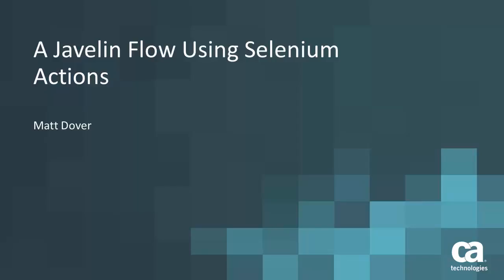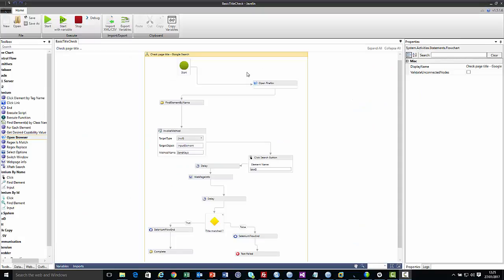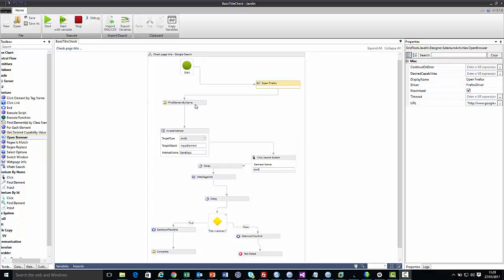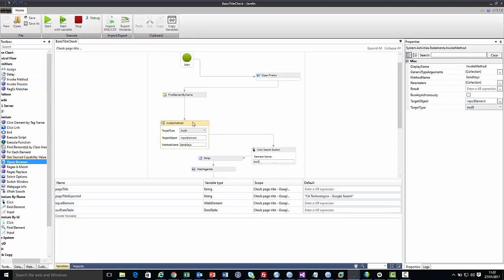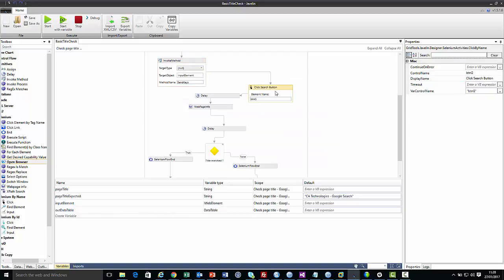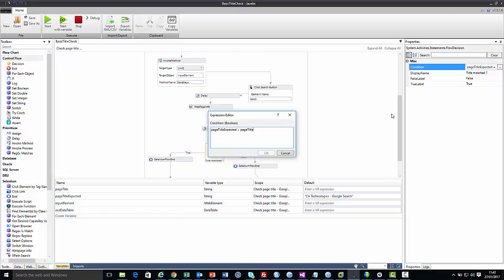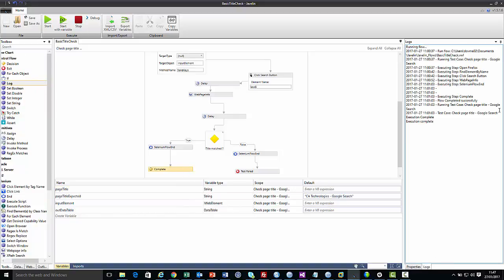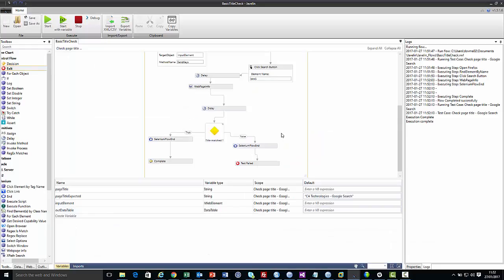Create a Flow in Javelin Using Selenium Actions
This video sets out how to configure Selenium actions in Javelin. It uses a simple example where the flow navigates to the google home page, searches, and then retrieves the title of the resultant page.